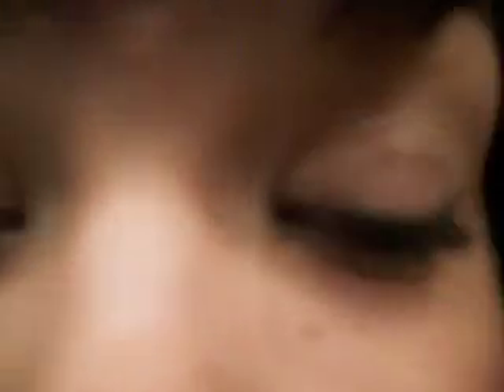Lancome's Courbe Virtuo'se Mascara!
This mascara is so great, it gets its own video!